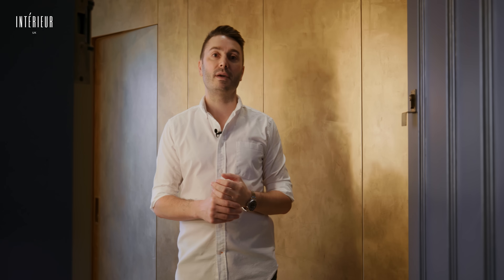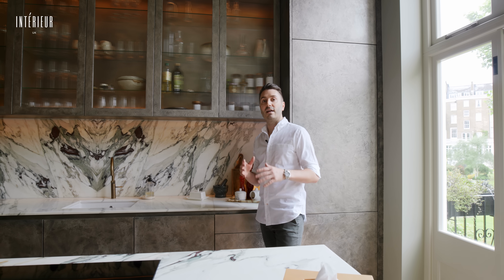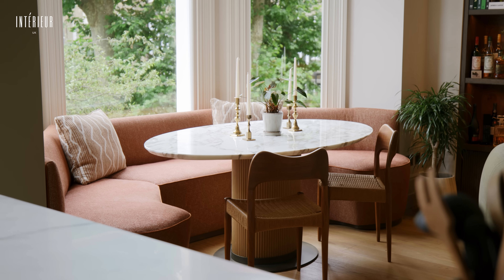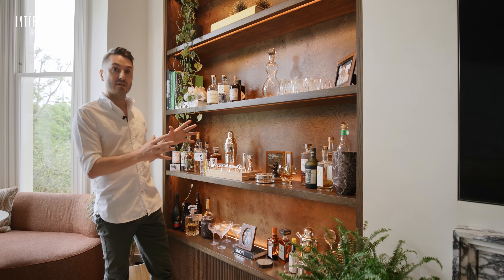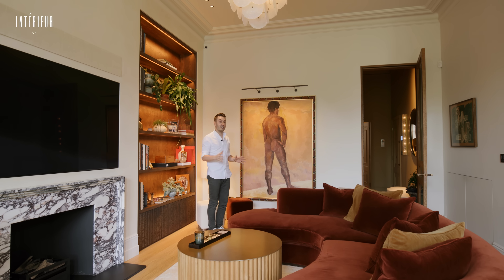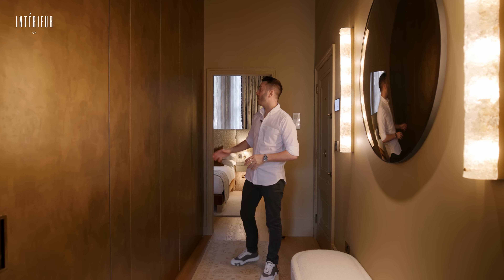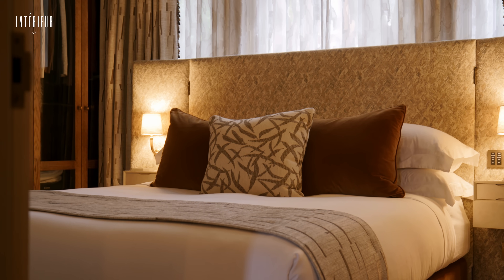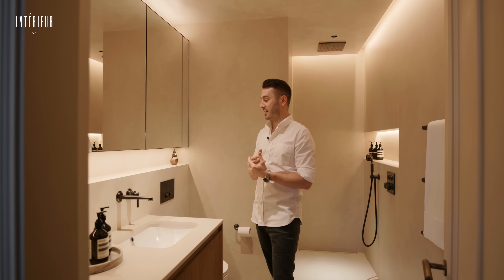Inside Interior Designer Brian Woulfe's Beautiful London Home | House Tour | The Intérieur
Brian Woulfe from Designed by Woulfe takes us on a tour of his stunning period conversion in Little Venice that underwent a complete, back-to-brick renovation. At Intérieur, we aim to inspire you to transform your home through exceptional design. Explore stunning house tours, gain expert insights, and discover innovative ideas to create spaces that reflect your style.

ABOUT THE INTÉRIEUR:
At The Intérieur, we aim to inspire you to transform your home through exceptional design. Explore stunning house tours, gain expert insights, and discover innovative ideas to create spaces that reflect your style.